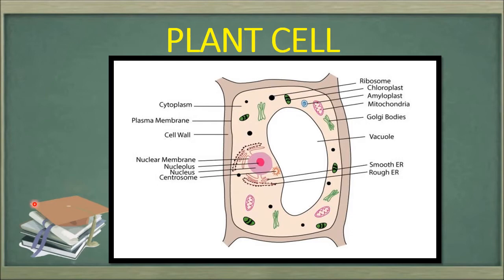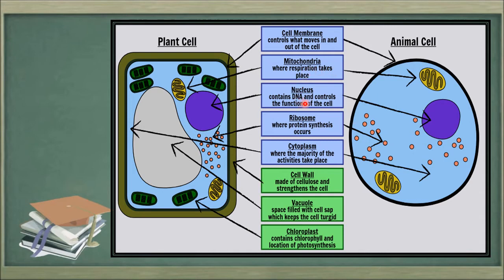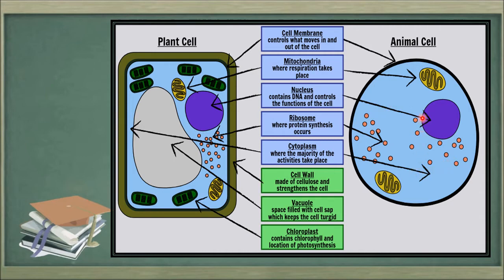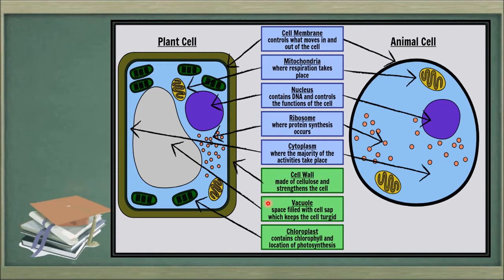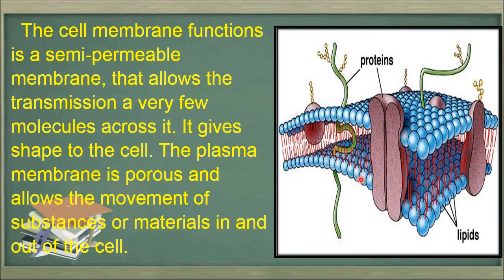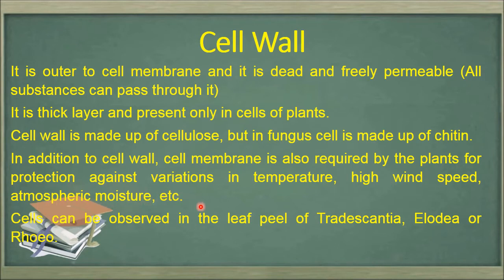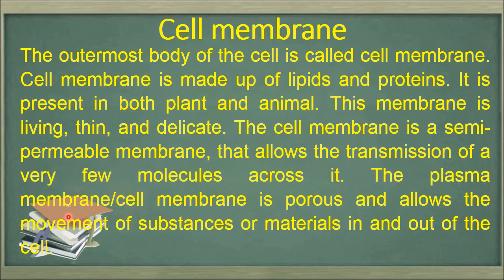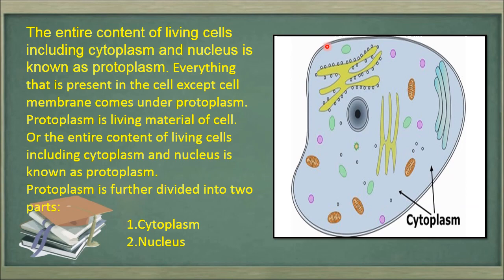SCIENCE-CLASS 8 LESSON 8 CELL PART 3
LESSON CELL